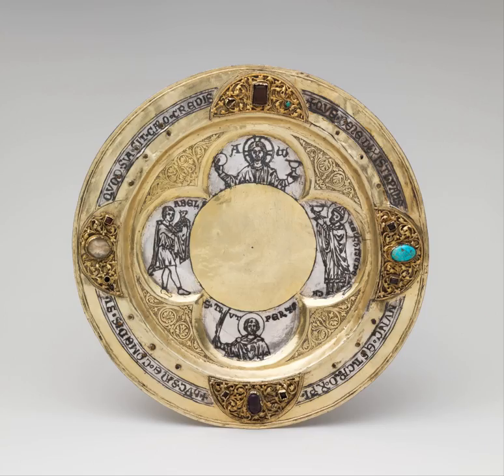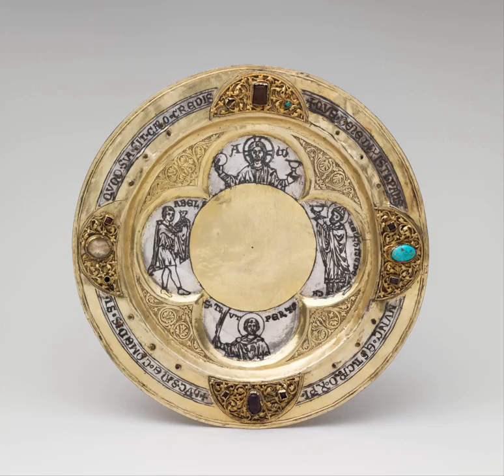Paten | Wikipedia audio article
This is an audio version of the Wikipedia Article:
Paten

- Socrates

SUMMARY
A paten, or diskos, is a small plate, usually made of silver or gold, used to hold Eucharistic bread which is to be consecrated during the Mass. It is generally used during the liturgy itself, while the reserved sacrament are stored in the tabernacle in a ciborium.